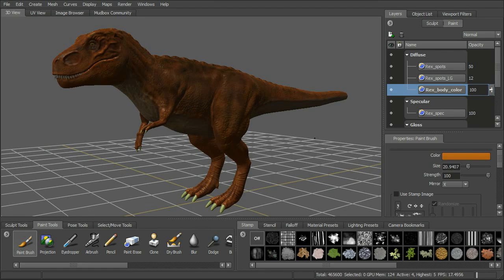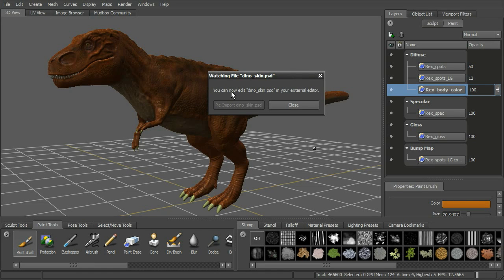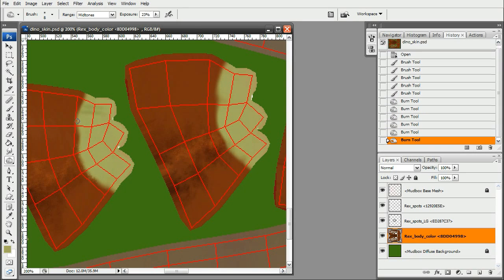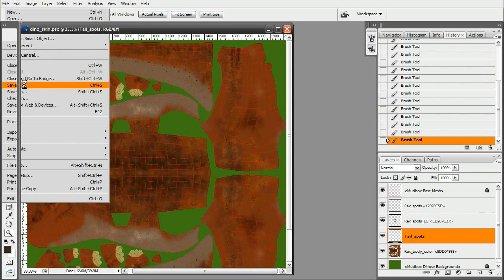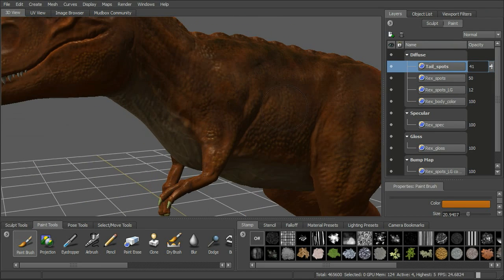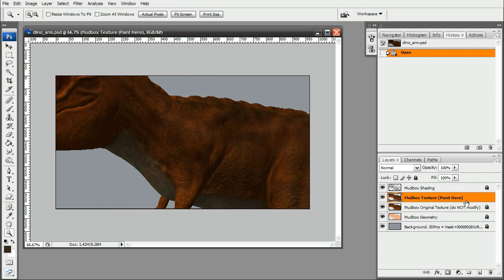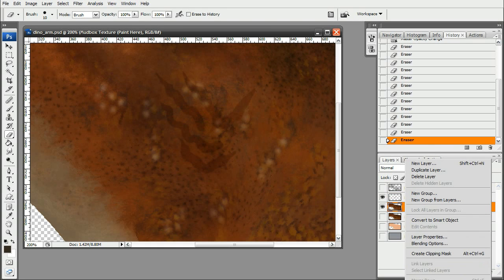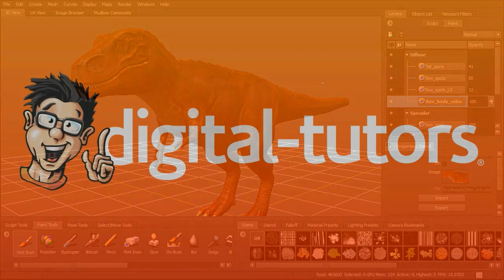Working with Mudbox and Adobe® Photoshop® Tutorial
Mudbox provides a great deal in terms of 3D texture creation, but we can also integrate Adobe® Photoshop® seamlessly into our texturing workflow.